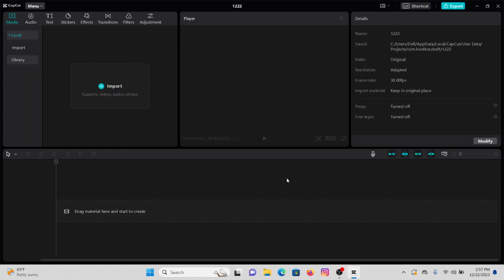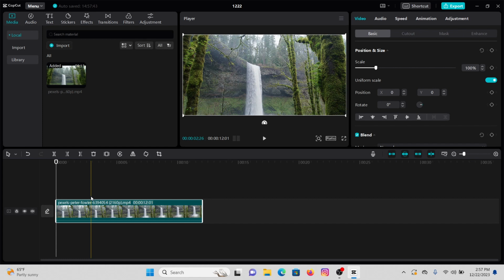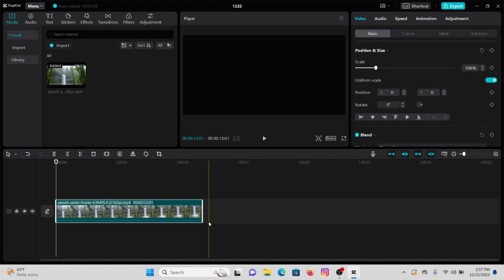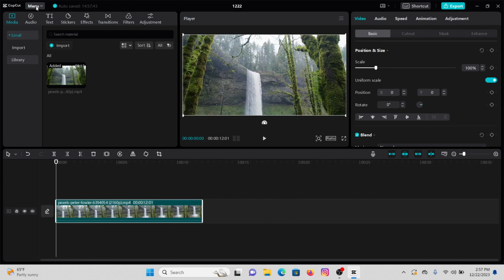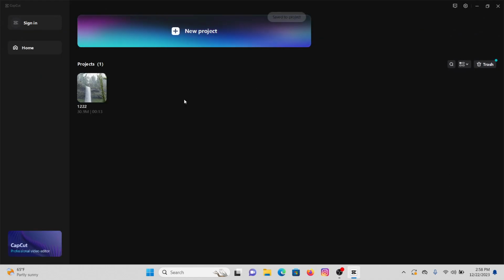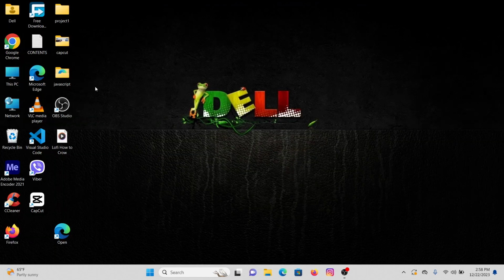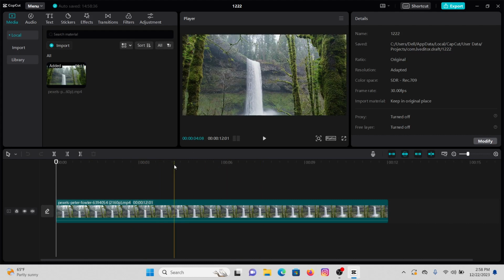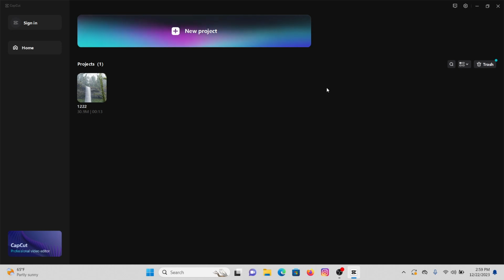How to Save CapCut Project?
Learn How to Save CapCut Project with quick and easy steps.

Ever poured your heart into a CapCut masterpiece, only to lose it all in a digital abyss? Fear not, editing warriors! This Login Helps guide will show you exactly how to save your CapCut projects effortlessly.